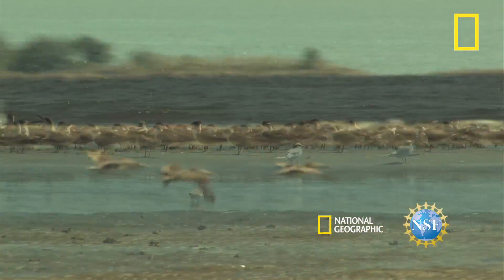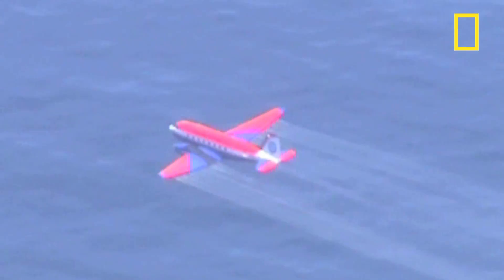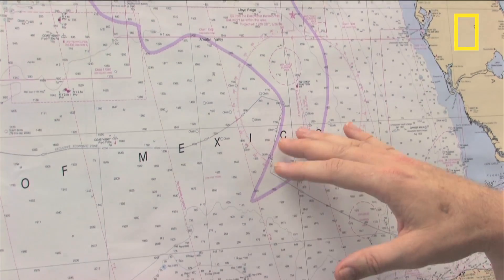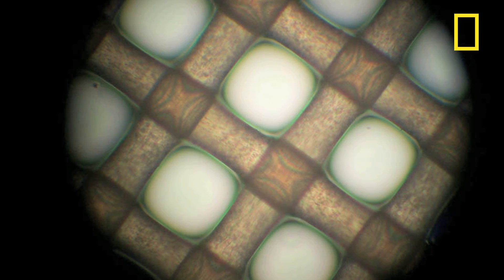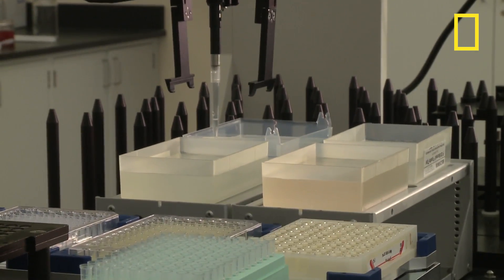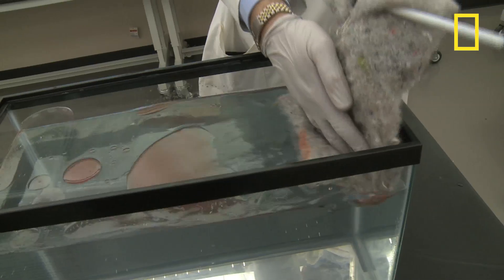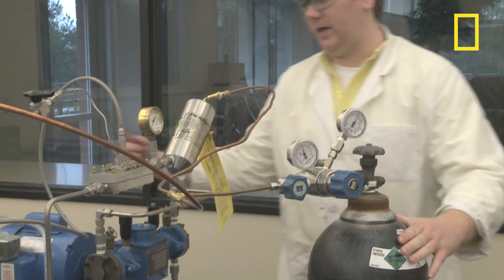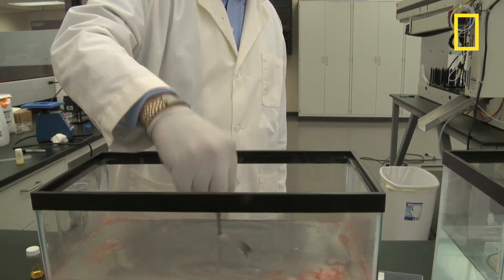Substance to Stop Oil from Sticking to Birds? | National Geographic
March 31, 2011 — Scientists are perfecting a naturally based substance that will act like a laundry detergent in oil spills to prevent the oil from sticking to bird feathers. The substance is currently in the testing phase, which is funded by the National Science Foundation.